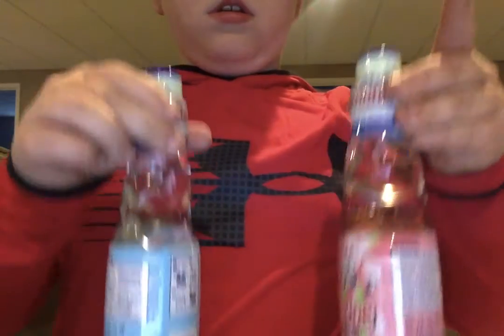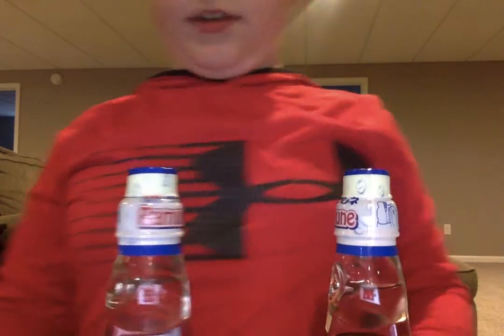reviewing marble soda